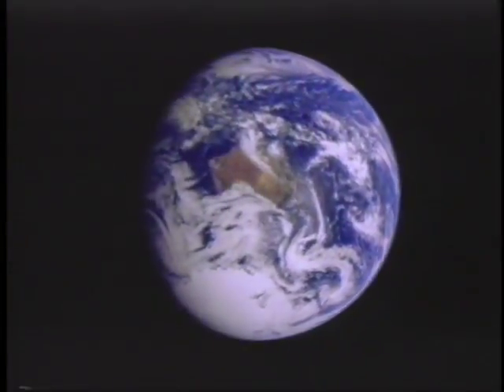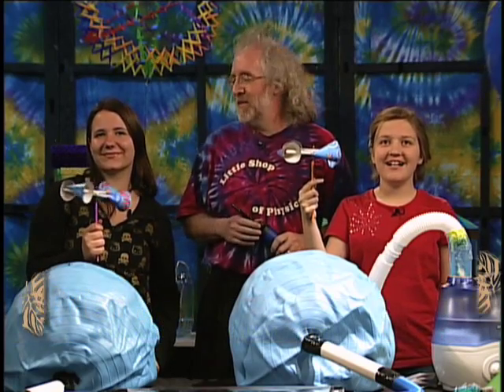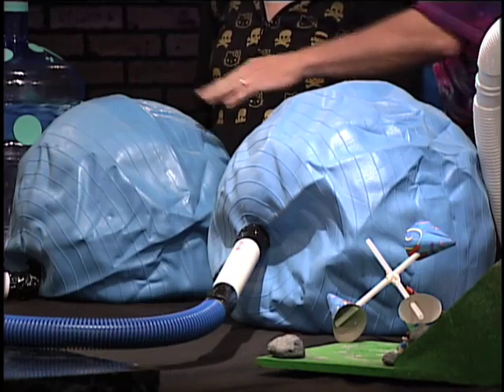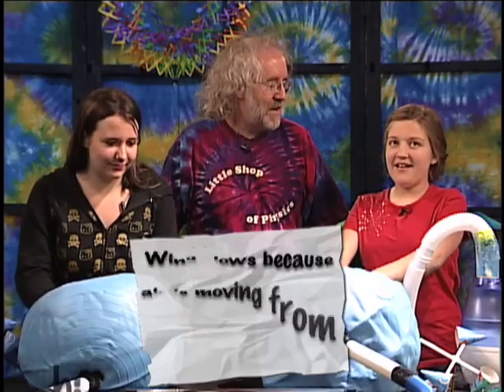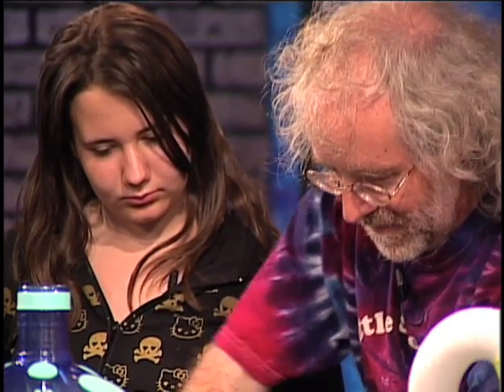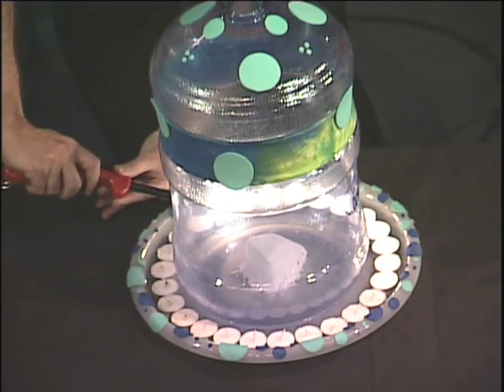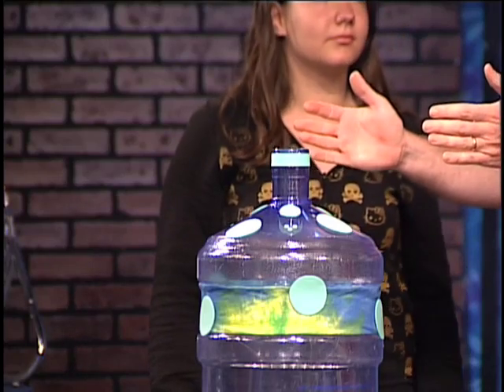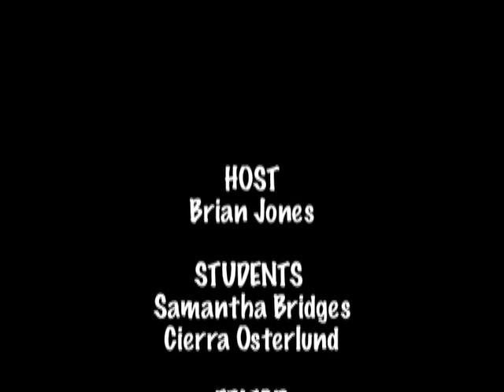[Everyday Science] Wind #1: Pressure (LSOP - CSU)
This is the 1st part of the Wind episode of the Everday Science show.

Everyday Science is a joint production of Poudre School District Channel 10 and the Little Shop of Physics. PSD Channel 10 is the Poudre School District's educational cable access TV station. The Little Shop of Physics is a hands-on science outreach program at Colorado State University in Fort Collins, CO. On the regularly aired television program "Everday Science," LSOP Director Brian Jones works with PSD students to demonstrate the principles of physics in fun and exciting ways! Every episode is something new and different and encourages viewers to try their hand at everyday science.